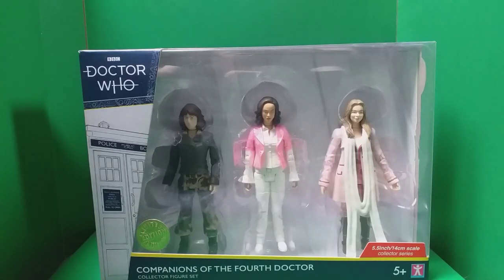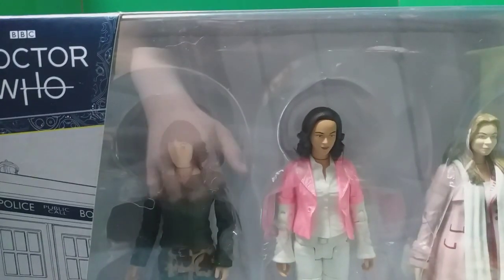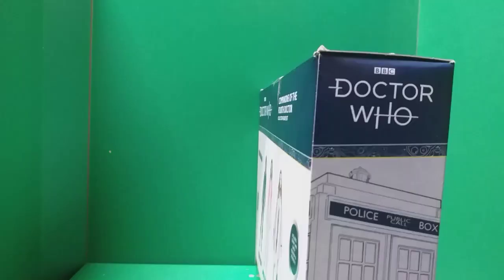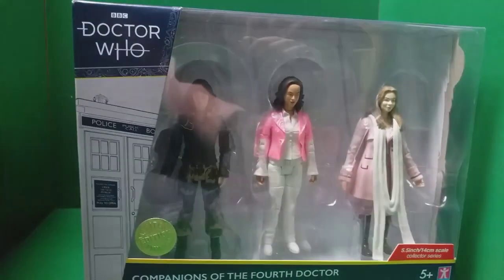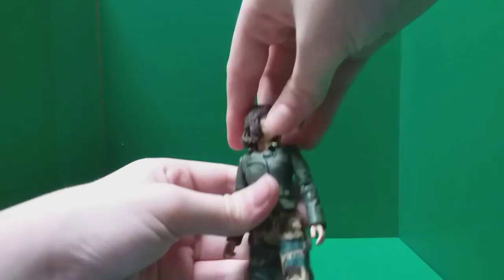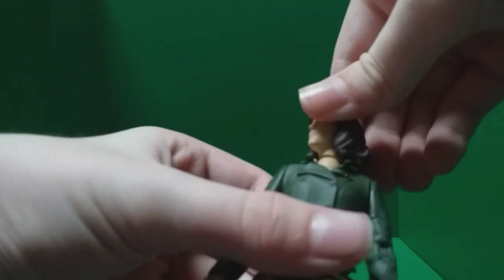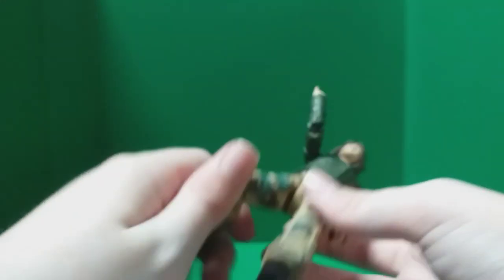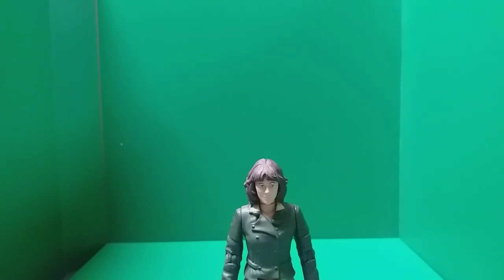Doctor Who B&M Figure Review: Companions Of The Fourth Doctor Set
Today I will be taking a look at the brand new Companions of the 4th doctor B&M Set